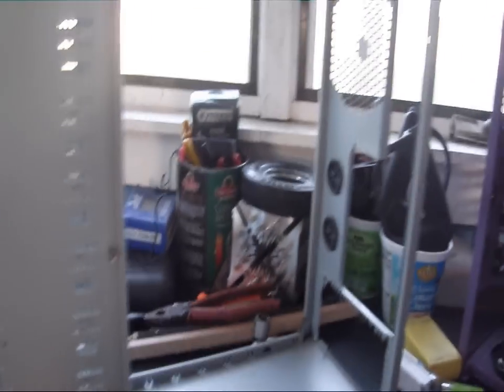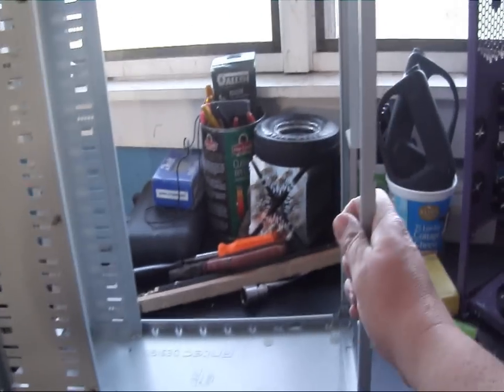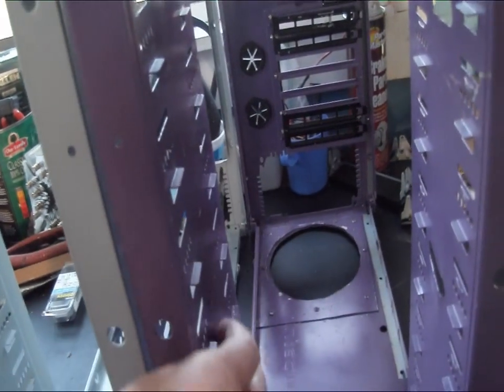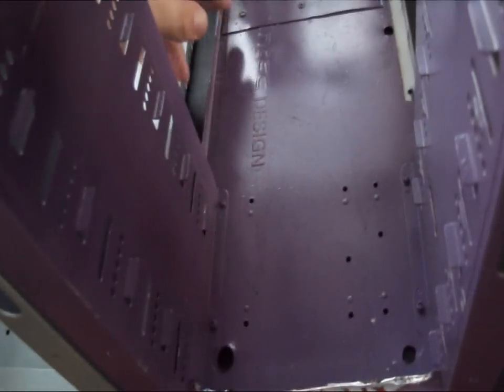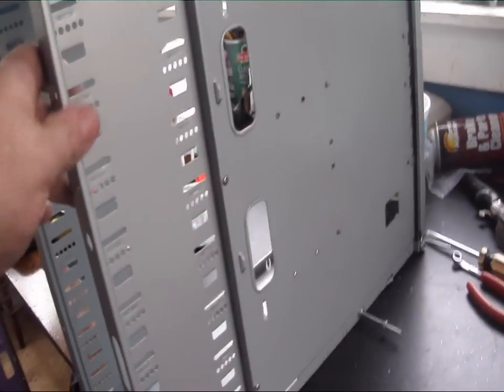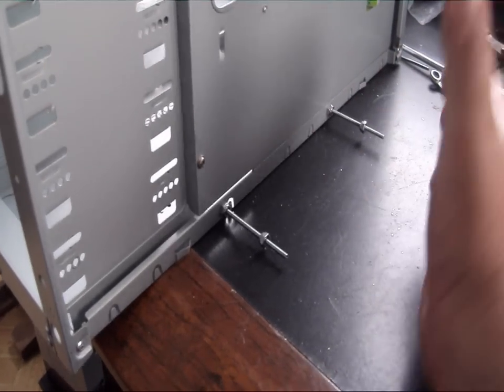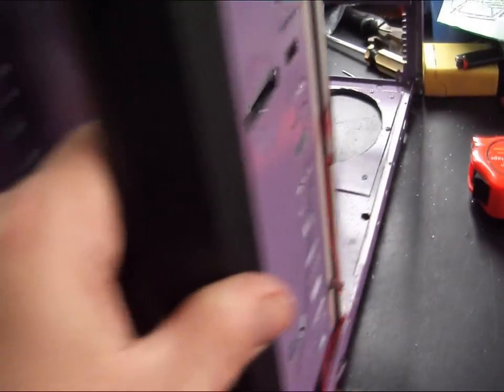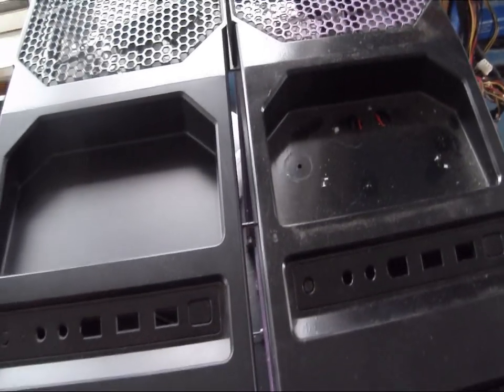Antec 1800 Build Log Part 2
Second video in our Antec 1800 build log code named (Double Vision) I hope you enjoy it.